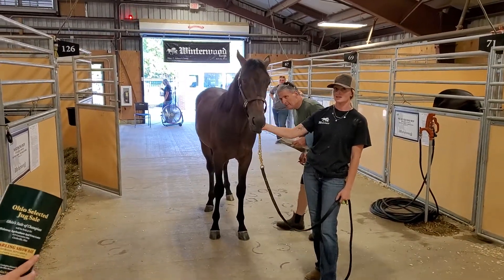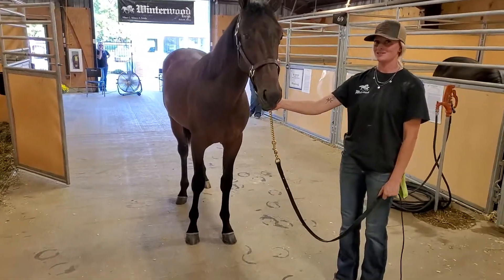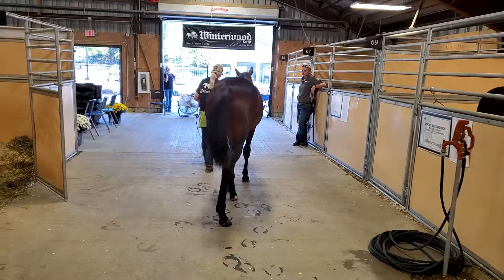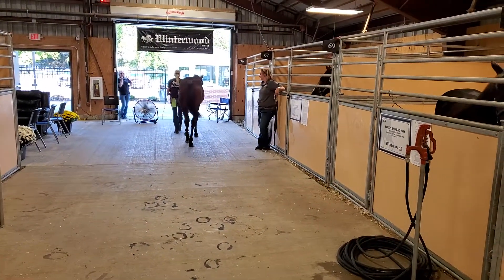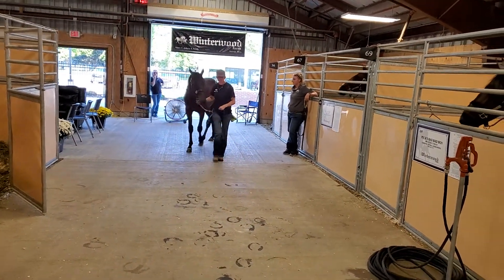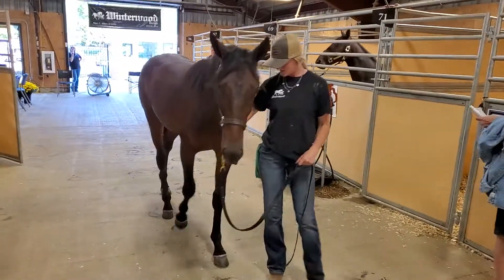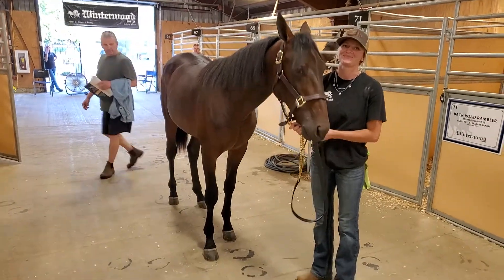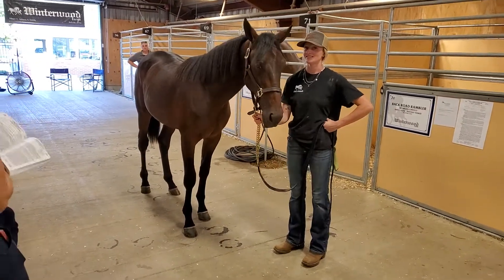commentary--Hip 71 back road rambler Sept 15th 2022